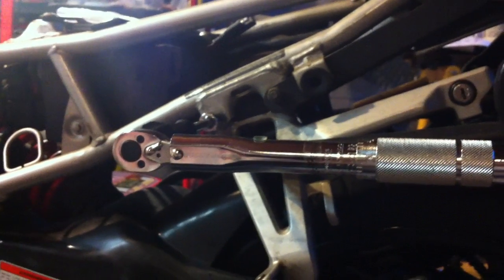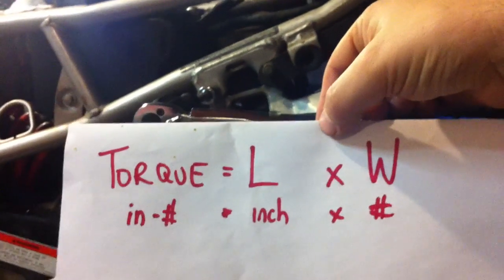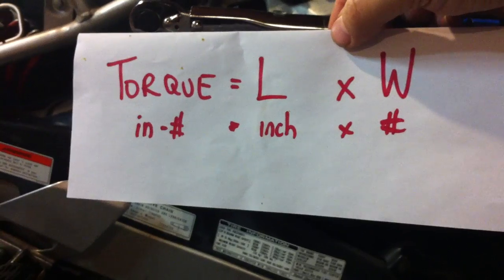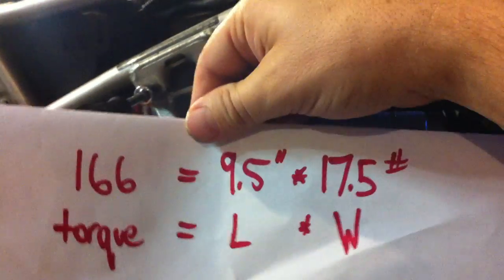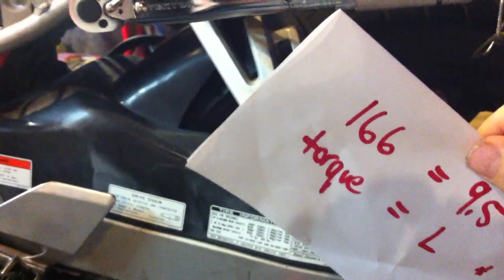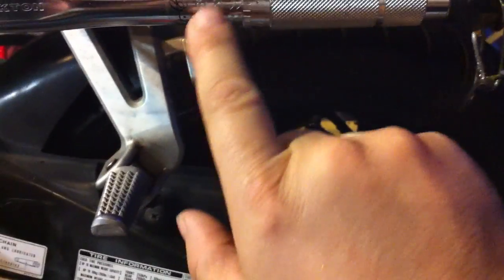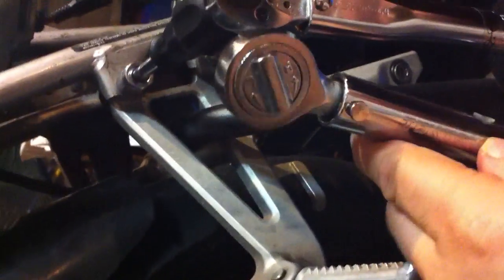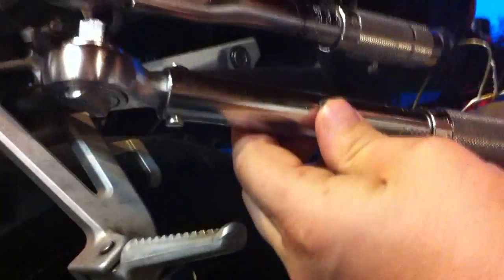Simple DIY Torque Wrench Test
This is the simplest way to test a torque wrench with no special tools just:

a. Torque wrench (Tekton 2432 1/4")
b. Bolt to anchor it (used a bolt on the bike frame)
c. 2 empty gallon jugs (or some other known weight)
d. hook to attach weight (here I used a coat hanger and an S hook.)

If you want to test if ur inch pound wrench works use the following simple formula

Torque     =  Length  * Weight
inch-s inches pounds

(If you're testing a FOOT-pound wrench, just measure the length in FEET)

In this test this wrench with 2 gal water jugs:

torque 166= 9.5" * 17.5#

Torque     / Weight =  Length
inch-s pounds inches

Rule of thumb 1 US Gallon of water = ~ 8.35 lb.

My opinions are my own, and they cannot be bought.
I learn from my experience and write about them. You can test this by searching for a product on a different browser or in incognito mode. If there is a different price let the world know Amazon is a scam!  :) But I doubt it.

This is a small amount and in no way influences which out of the millions of Amazon products I write about - I get the same percentage on whatever product I select. If you want to buy an expensive product - let me know and I'll check it out for you to make sure it's not a scam and provide you an affiliate link for the product so I can get 'credit' for the sale - again you won't pay anything more.